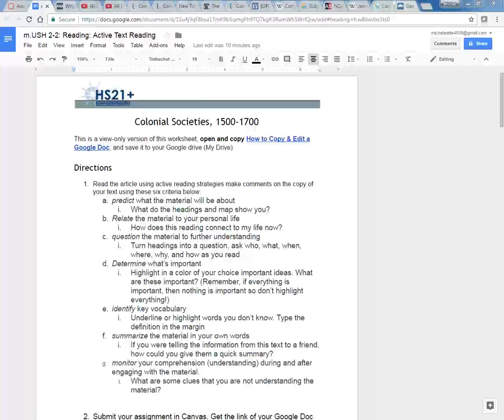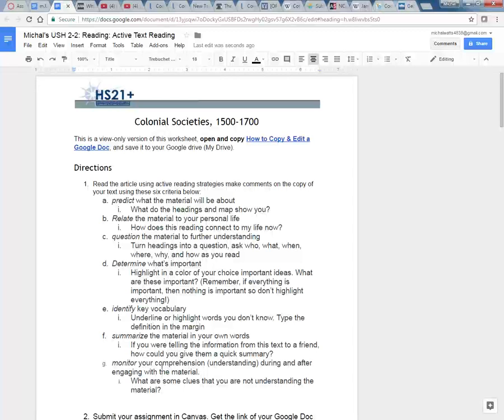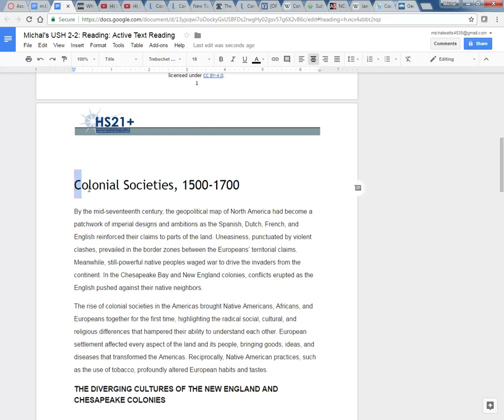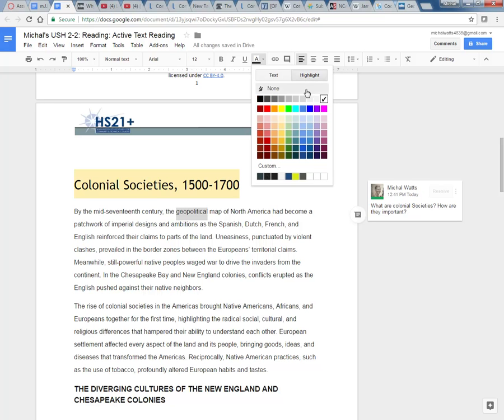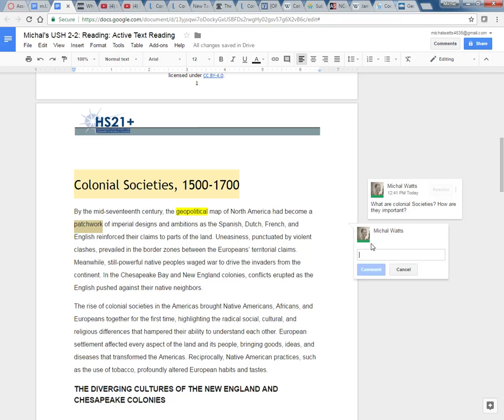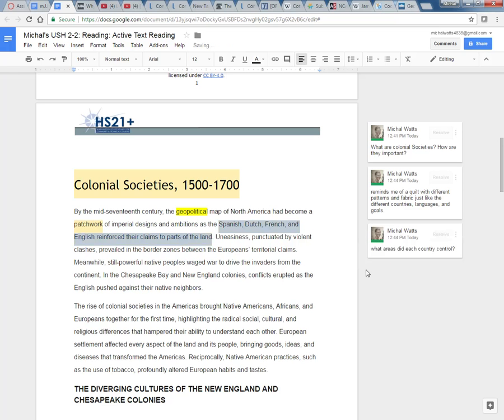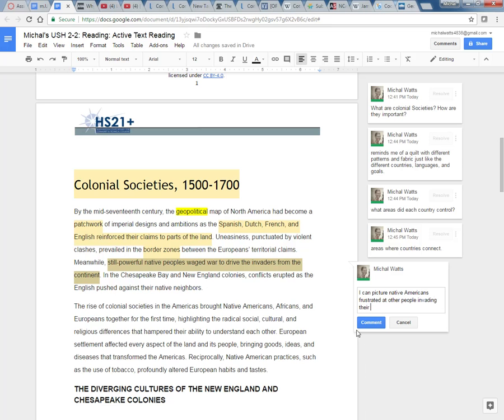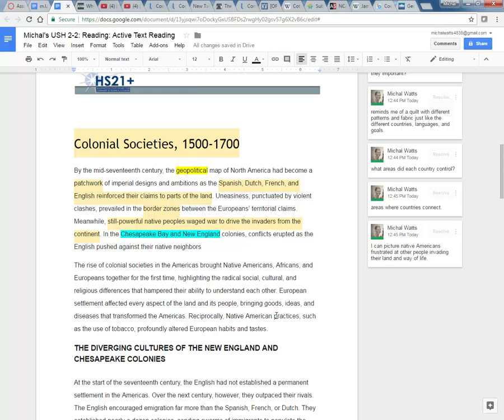Engaged Reading Strategies Using Google Docs default